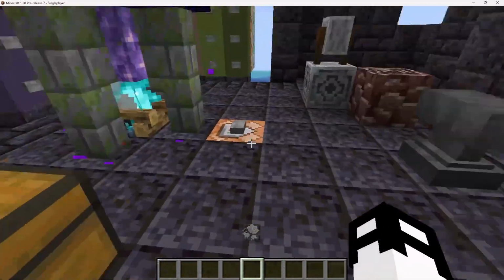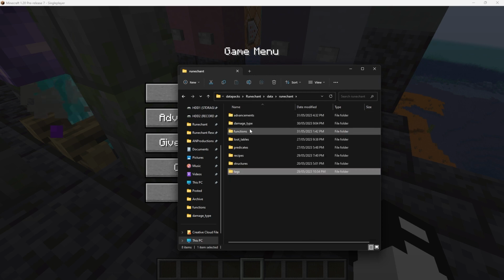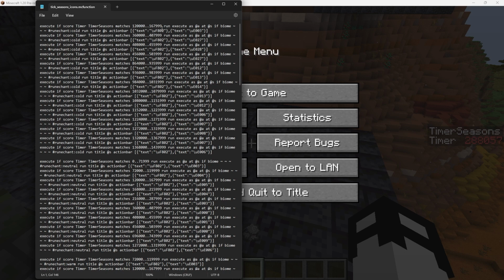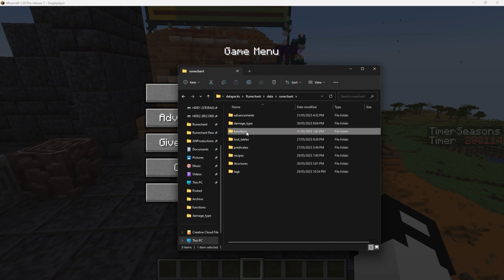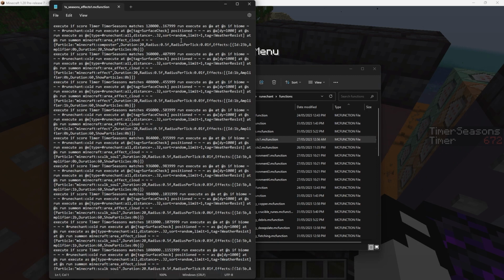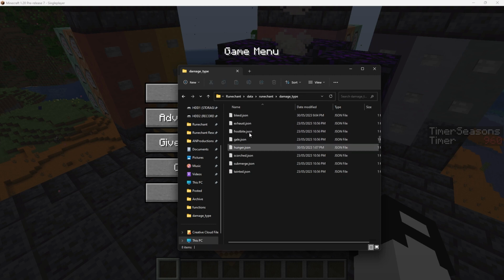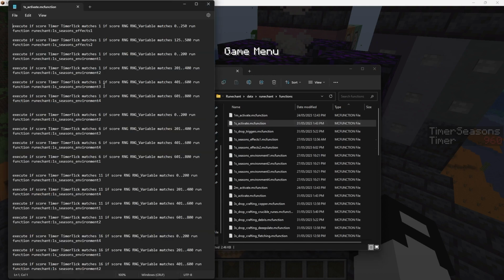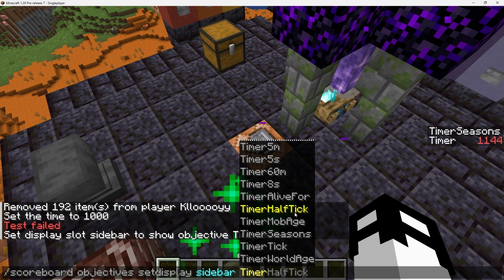[Minecraft] Technical Side of Seasons| Lets Make an RPG Data Pack - Runechant #4